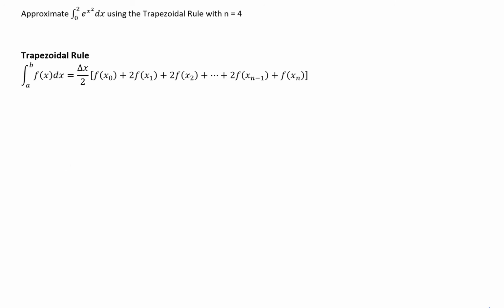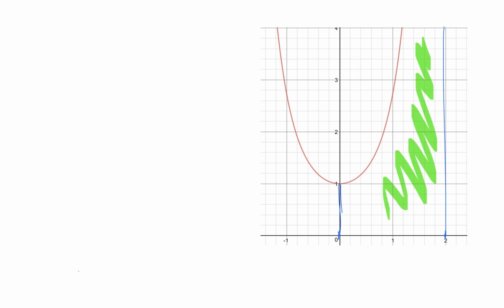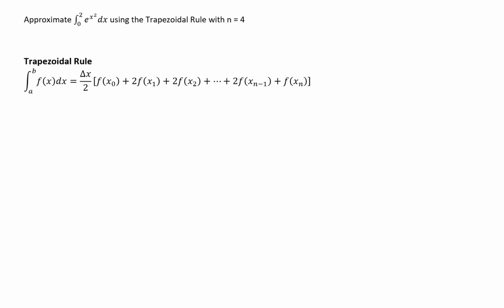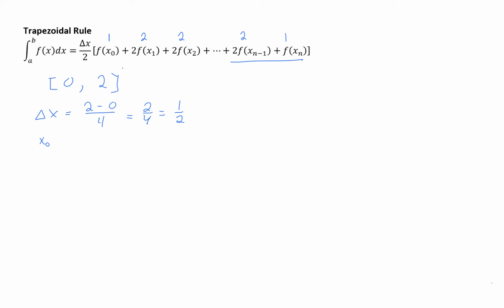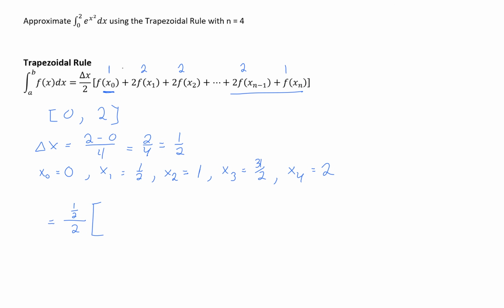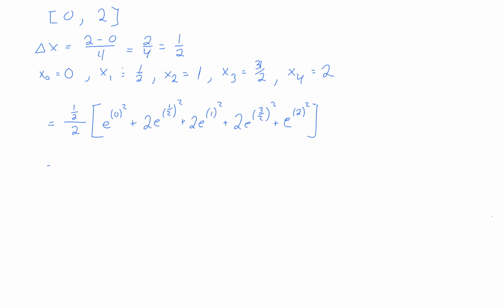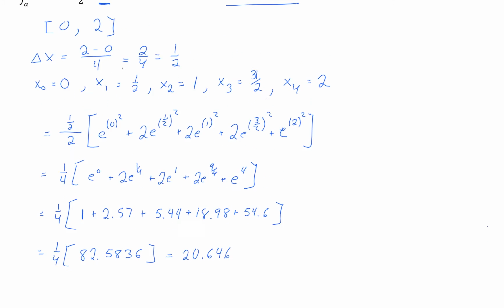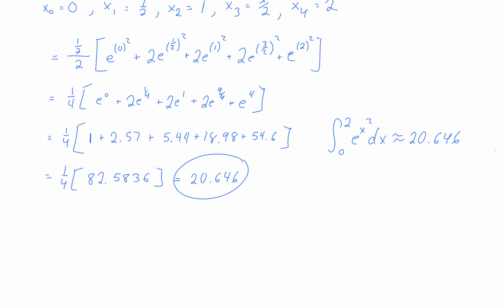Trapezoidal Rule Approximation Example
Approximating the value of an integral using the Trapezoidal Rule